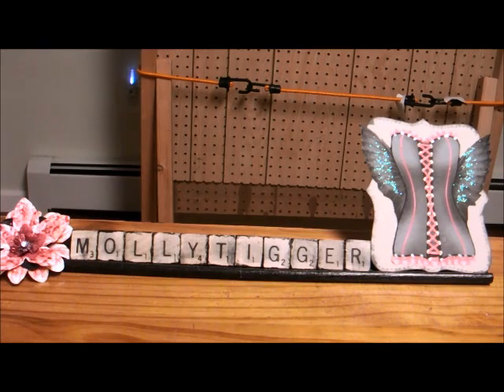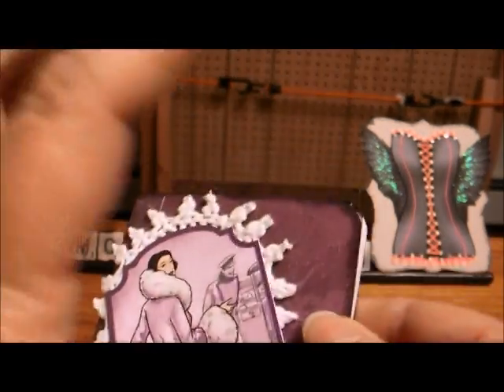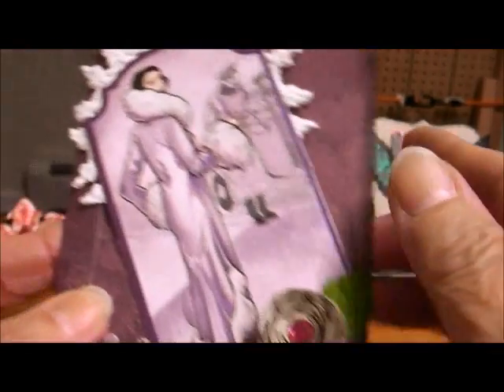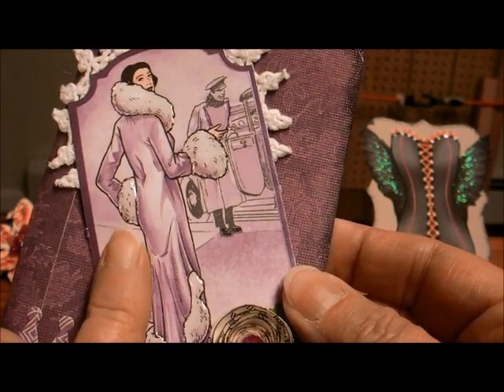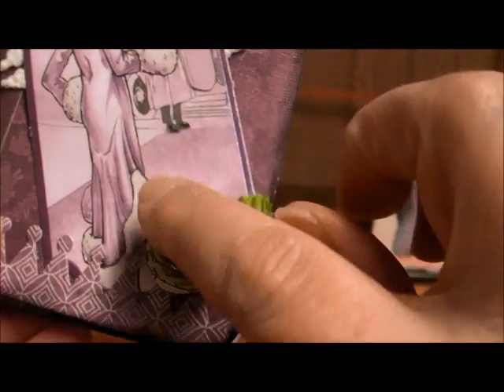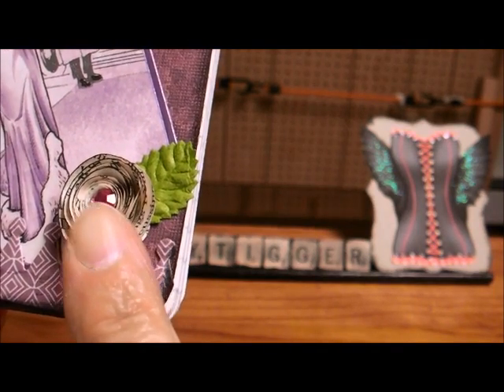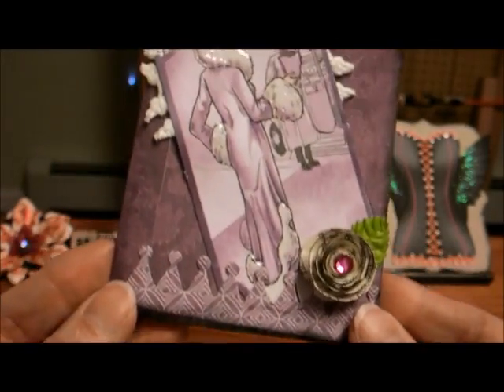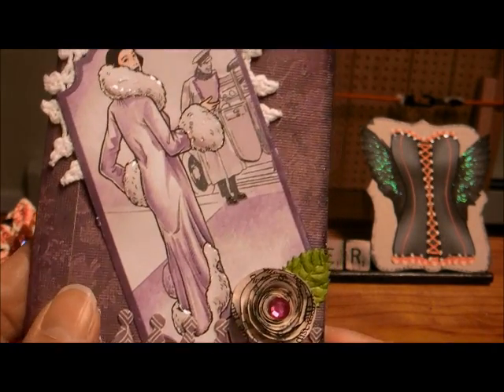VR to momoscraftycorner for 50+ subbie challenge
I didn't want to do the video all over, but I made an error in her You Tube name. It is "momoscraftycorner" and not "momscraftycorner". I am so sorry. I had everything written right, but these old eyes saw something different..lol